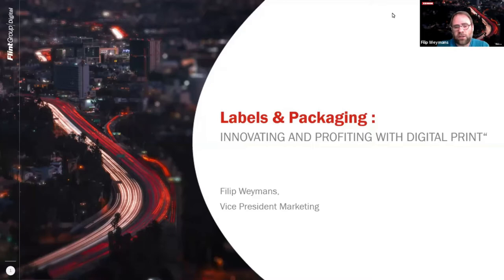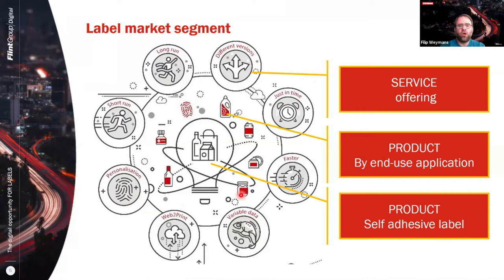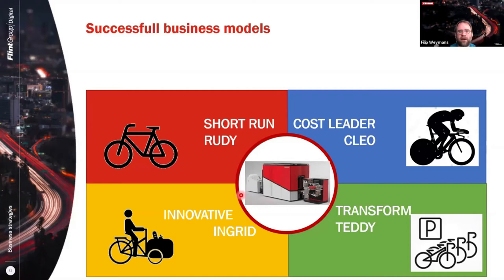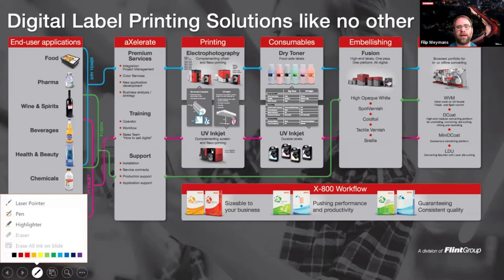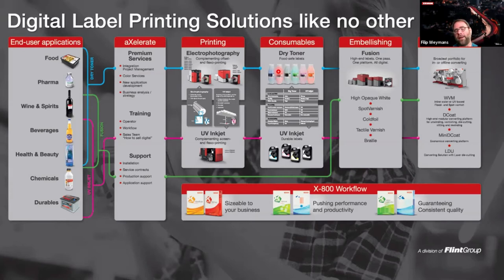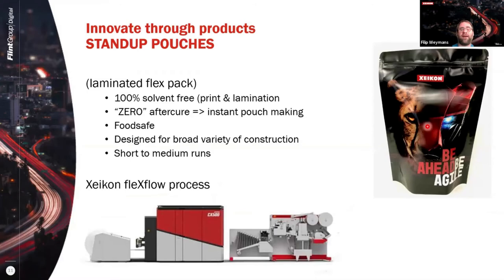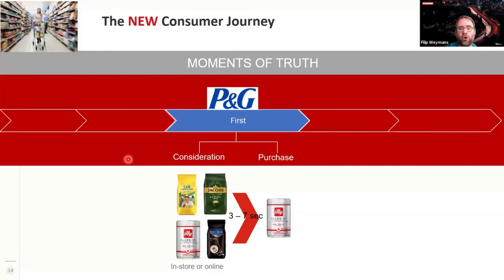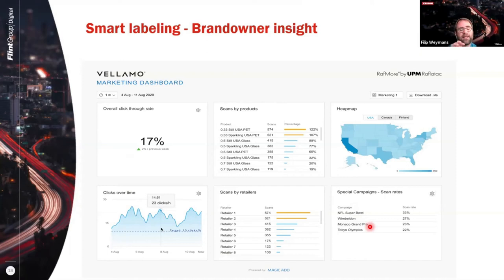XCTV Talks Profiting with Digital Print - Filip Weymans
Xeikon is an innovator in digital printing technology. Xeikon designs, develops and delivers web-fed digital color presses. Digital label presses for labels and packaging applications, commercial presses for document and commercial printing and folding carton presses.

All Xeikon solutions are designed based on the principles of profitability, quality, flexibility and sustainability. With a deep knowledge of its customers, Xeikon continues to be one of the industry’s leading innovators of products and solutions.

LABEL PRESSES
The beating heart of the label Suites, whether for self-adhesive labels, IML labels or heat-transfer labels, is the range of Xeikon 3000 digital label printing presses. Unlike conventional technology, these digital presses are made for dealing with shorter runs, faster delivery times and more complex customer demands.

FOLDING CARTON PRESSES
Each and every one of our packaging printing presses combines optimal flexibility with stunning 1200 dpi printing quality like no other. So, whether you’re in food, confectionary, beverages, pharma of health & beauty, you’ll generate new revenue streams with higher profit margins at the highest standards with one of the folding carton and packaging presses.

GRAPHIC ARTS PRESSES
With digital technology at its heart, any Xeikon press complements a conventional press park because it’s more suited – designed, really – to deal with short runs, greater variety, just-in-time deliveries, custom orders and tighter deadlines and make those work for you.